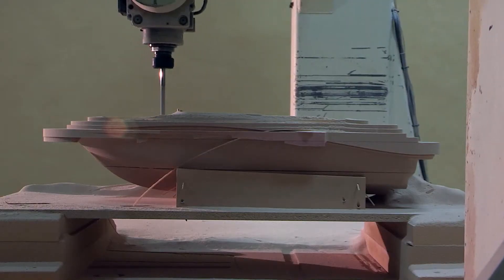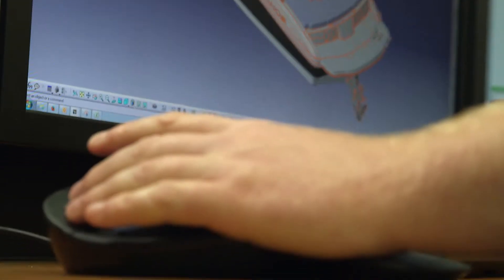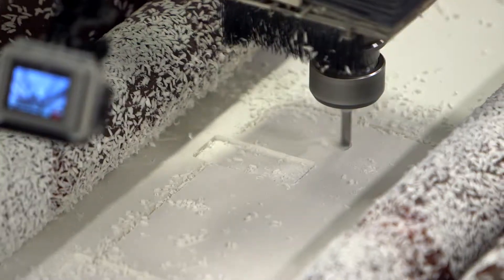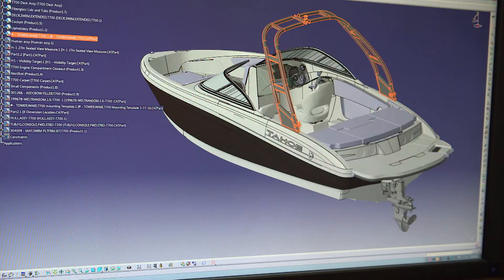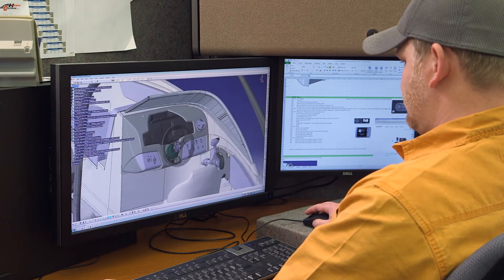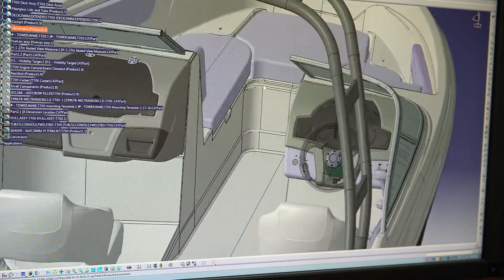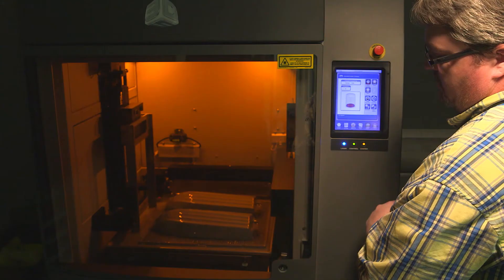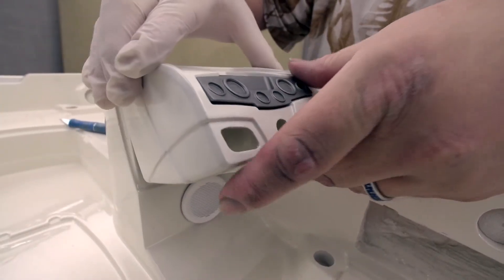TAHOE Boats: Fit and Finish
Computer-aided design helps us craft boats with supreme fit-and-finish qualities.